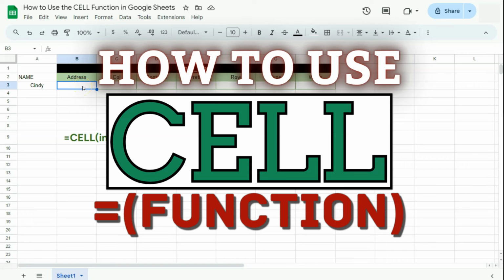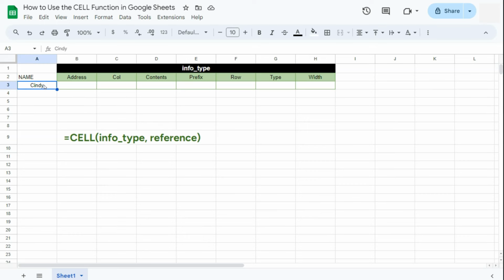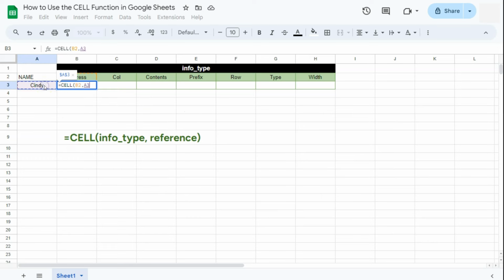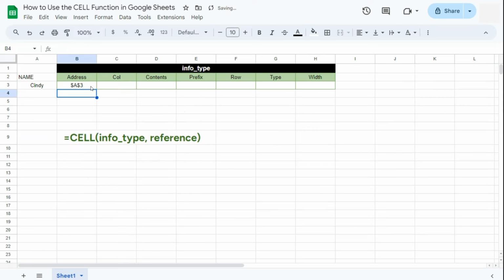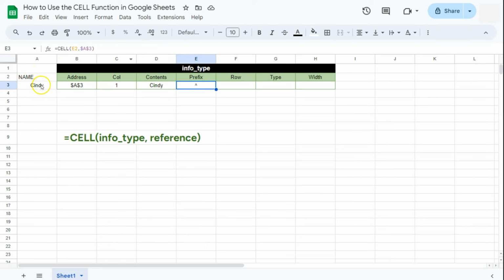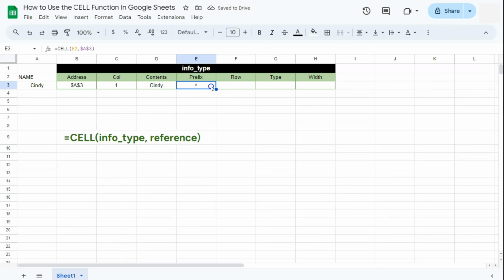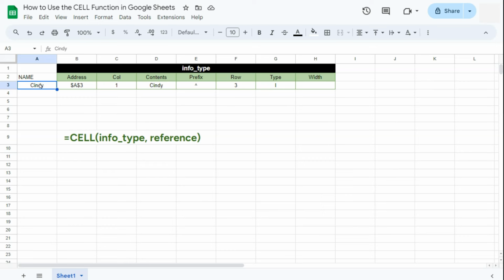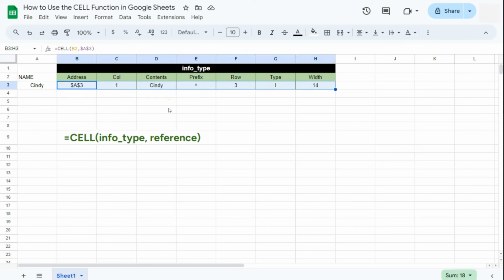How to Use the CELL Function in Google Sheets (Information Type)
In this video, let’s explore how to use the CELL function in Google Sheets!

Whether you're looking to identify cell formatting, address, or content type, the CELL function is a versatile tool that can enhance your data management skills. I'll walk you through the syntax, provide practical examples, and share tips to make the most of this powerful function to retrieve various types of information about cells in your spreadsheets. Perfect for beginners and seasoned users alike, this tutorial will help you master the CELL function and optimize your Google Sheets workflow.